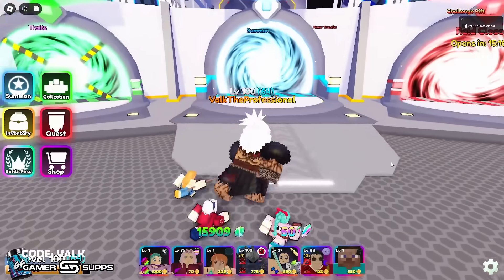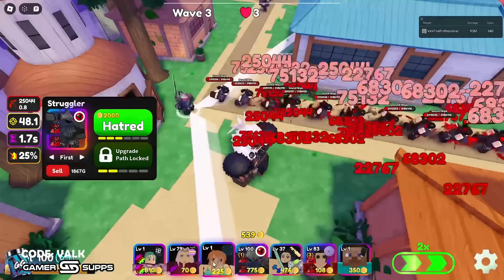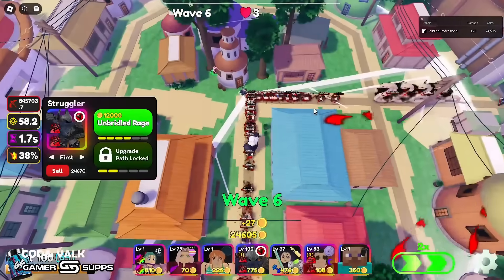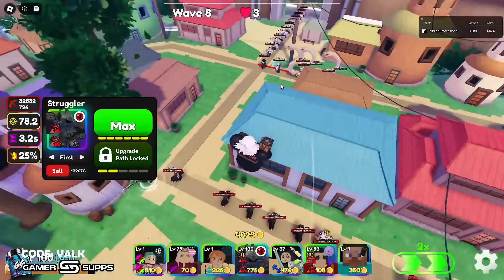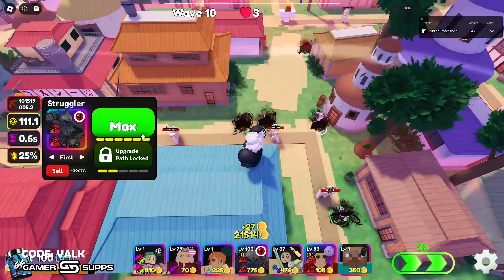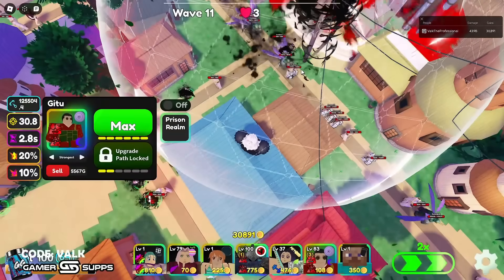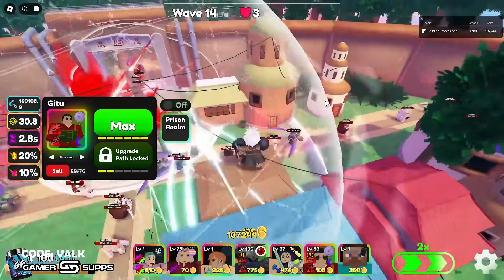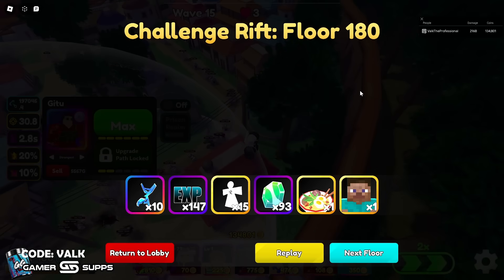I FINALLY Got a PERFECT Guts in Anime Crossover Defense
Showcase for the new Mythic Guts in Anime Crossover Defense